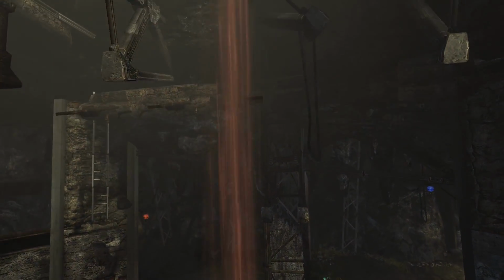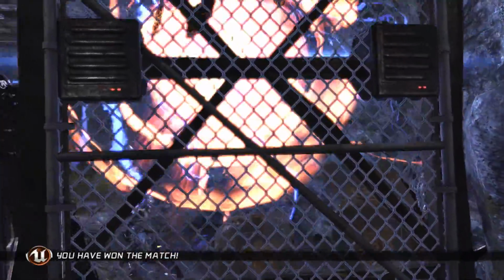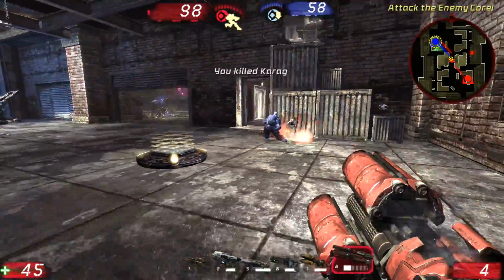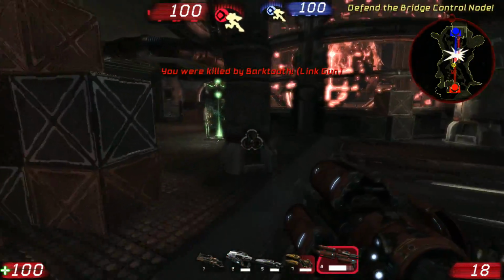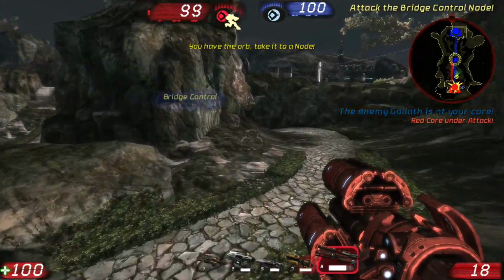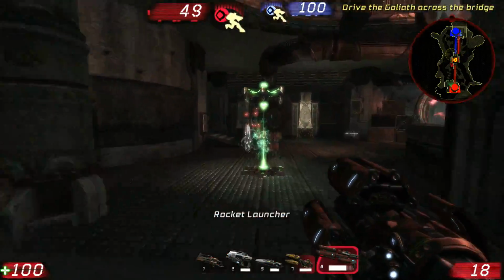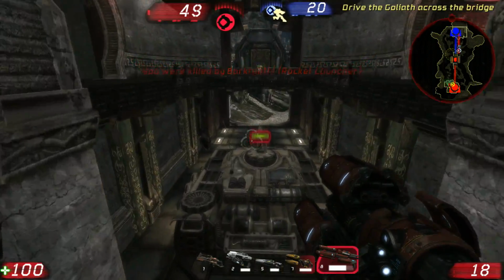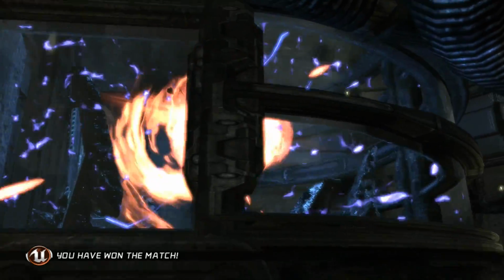Lets Play Unreal Tournament 3 Part 2 1080p Gameplay Walkthrough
Part 2 of the game Unreal Tournament 3.
I would like to thank Epic Games for this game and letting me publish this video.

If you like this game please support it by buying it from

This video was recorded by Action!

Unreal Tournament 3 marks the return of the world's premiere first-person shooter. Unreal Tournament 3 unleashes the full power of Unreal Engine 3, taking graphics, gameplay, and challenge to a whole new level. Players engage in intense battles with other human players online, or against Unreal artificial intelligence that sets the industry standard. With the most powerful futuristic weapons and vehicles available, this is FPS action at its best!
Unparalleled graphical and physical realism from the award-winning Unreal Engine 3 technology delivers the most compelling first-person shooter experience to date...online and offline!
Vast arsenal of weapons - Unreal Tournament has always been known for brutal weaponry, and now the arsenal is even bigger and badder. Detonate your opponent from a distance with the ever popular Shock Rifle or blast away at close range with the Flak Cannon. Over two dozen weapons and vehicles have been upgraded and enhanced for maximum killing potential.
New single player campaign! This is Unreal Tournament like you've never seen it before! The Necris invasion has begun, and your clan was one of the first to be slaughtered. Head to the front lines and join this Epic battle to defend humanity while taking your revenge.
New and favorite characters - Fight side-by-side with or compete against new and returning characters from the Unreal universe, all with enhanced abilities, extremely detailed designs, and distinct personalities.
Enhanced popular game types, including Deathmatch, Team Deathmatch, Capture the Flag, and all-new Warfare mode and more.
Online innovations - Unreal Tournament 3 brings back all the award-winning online features of previous Unreal Tournament games, plus seamless loading on servers, improved matchmaking, and co-operative campaign play online.
PC version bundled with the award-winning Unreal Engine 3 Toolset - Build your own levels, game types, and more, or download the latest mods from the massive Unreal community.